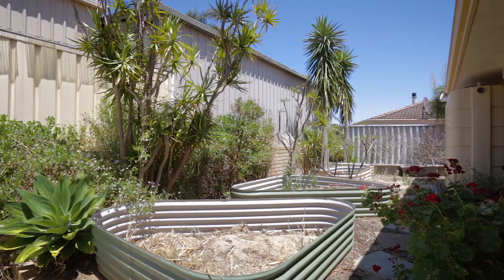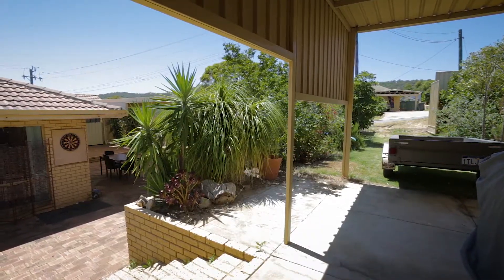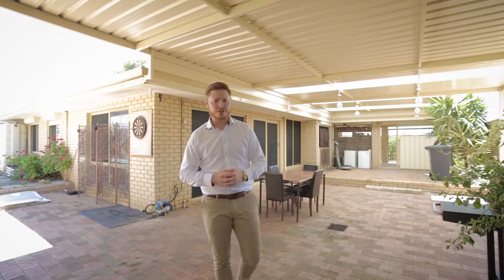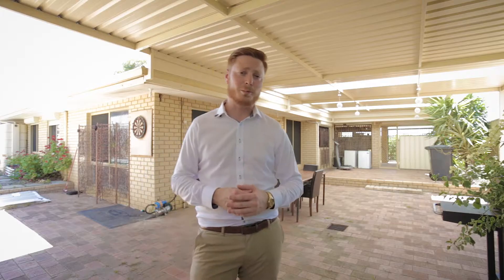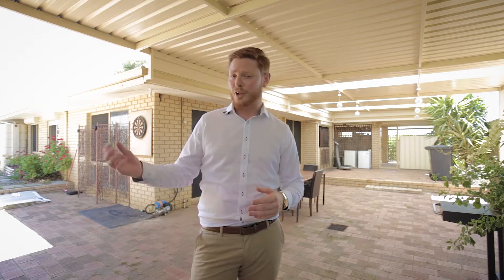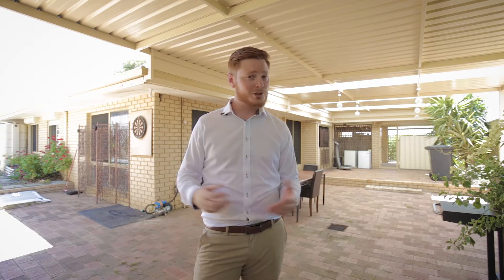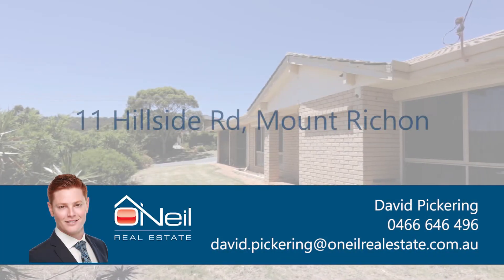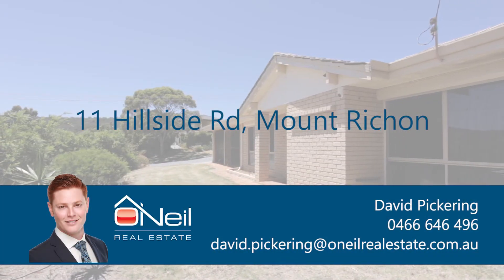11 Hillside Rd, Mount Richon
11 Hillside Rd, Mount Richon

Large 4 x 1 with three living areas on an 876 square metre block.